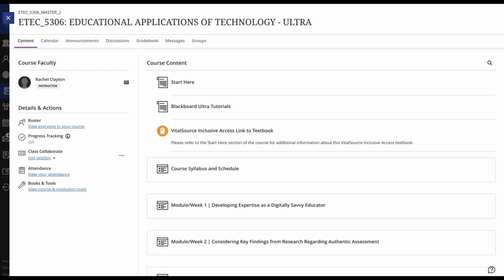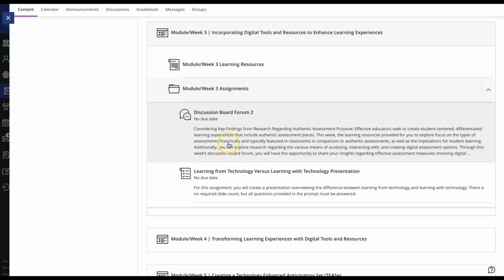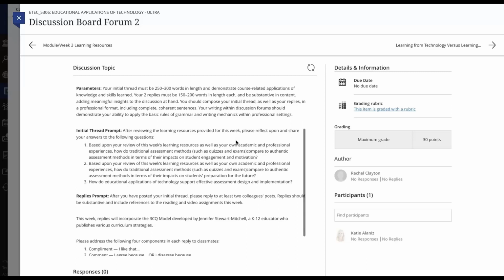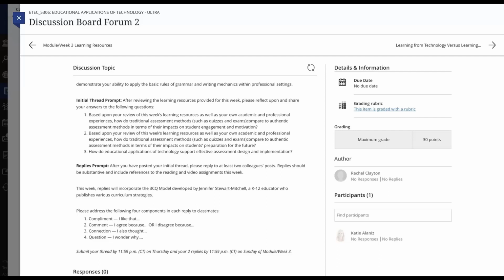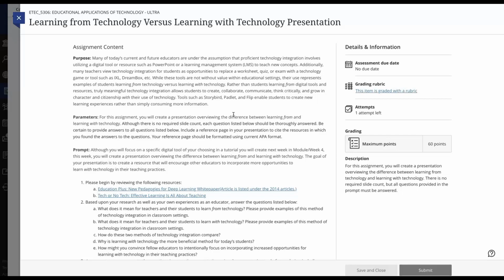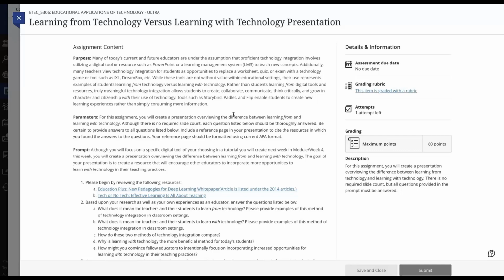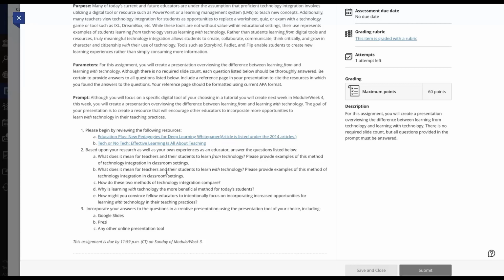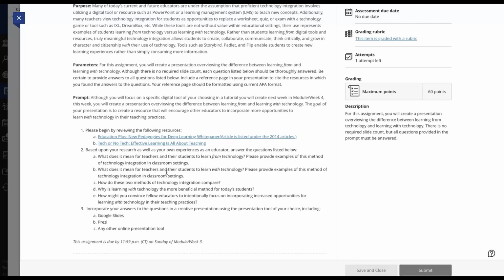Incorporating Digital Tools and Resources to Enhance Learning Experiences